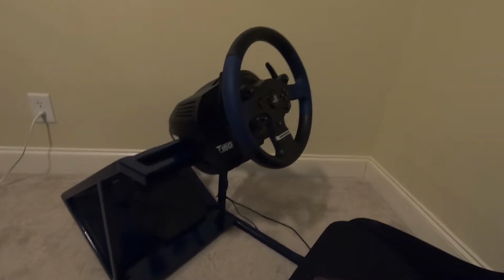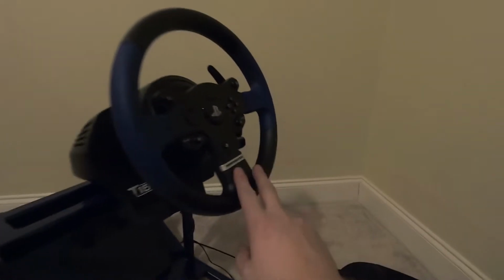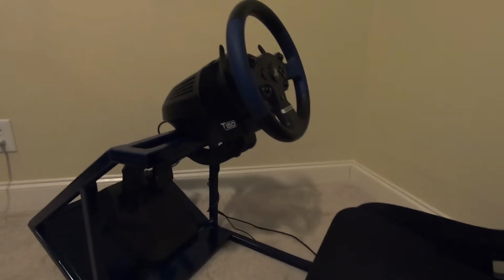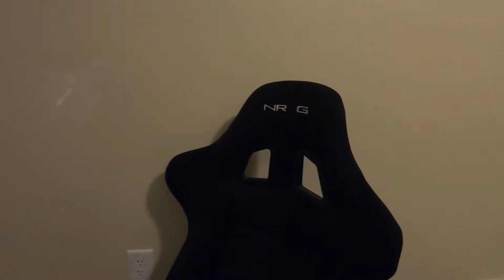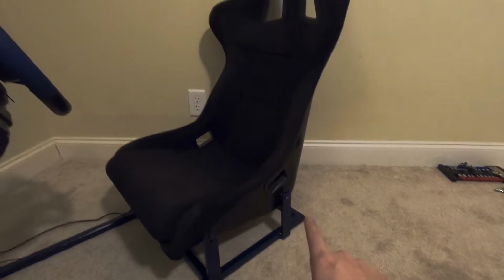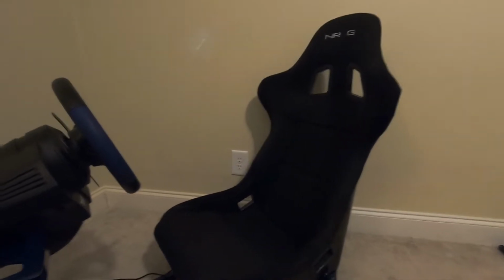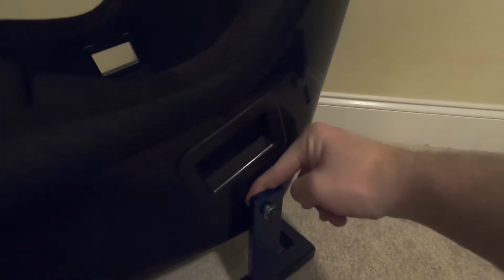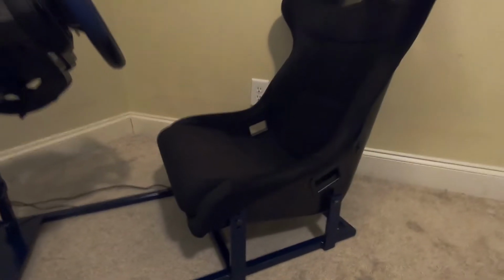DIY PS4 racing simulator!! I'm ready to race on this sim setup!!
This racing simulator cockpit is going to put me in the drivers seat year round and is defiantly a DIY project! I setup this racing simulator in a way I can modify it down the road if I need to! I use this racing simulator with my PS4 and use the Thrustmaster T150 steering wheel and setup was easy. Road racing, Drifting, the fun will be endless!

Thrustmaster T150